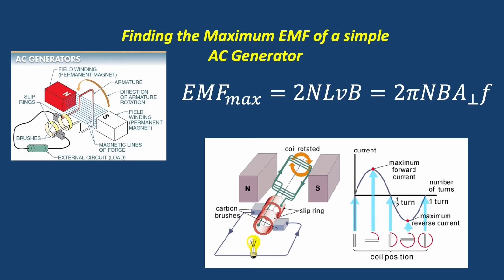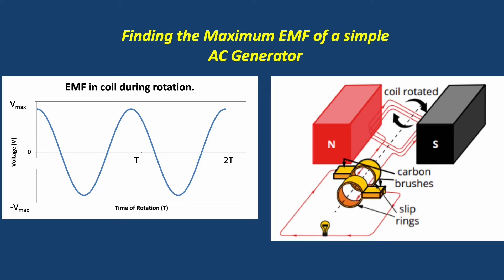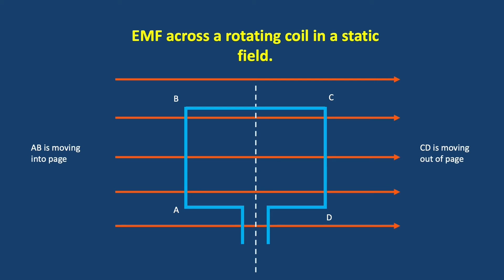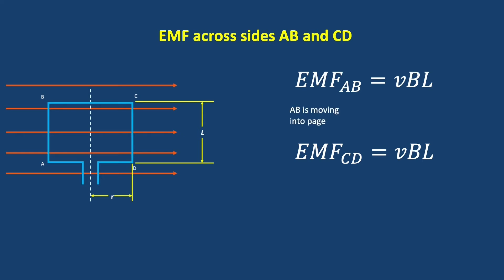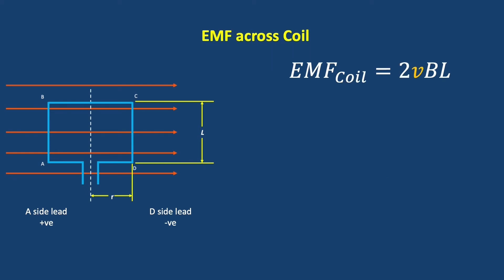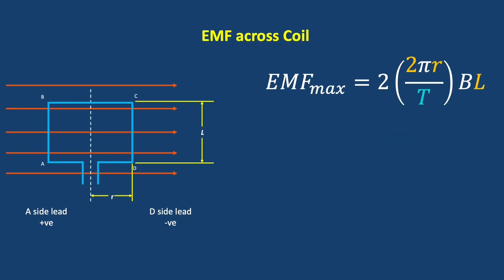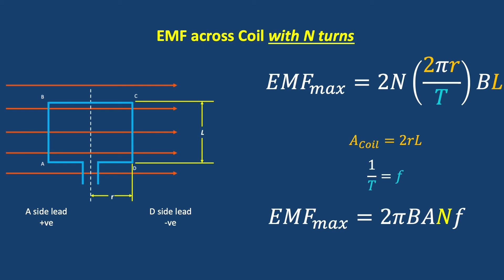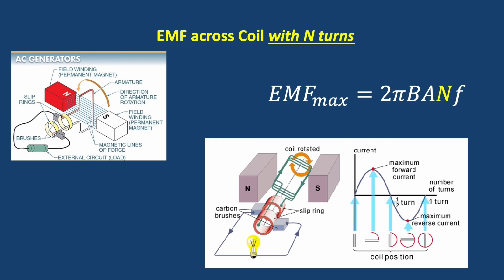Finding the Maximum EMF of a Simple AC Generator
This video was made for high school students to show the derivation of the max EMF equation for a simple AC generator.